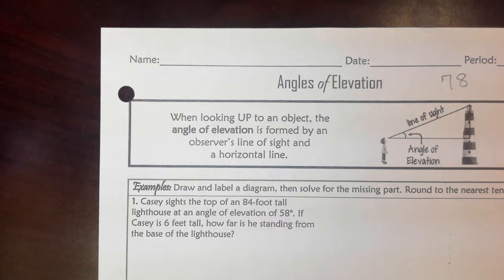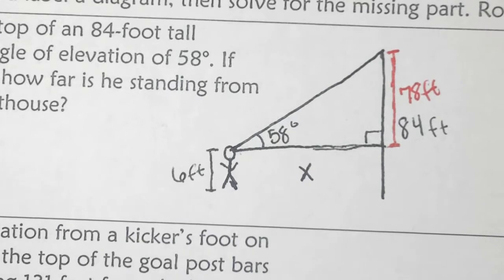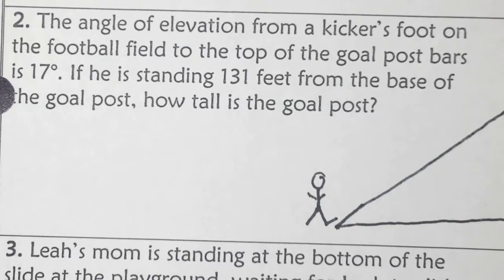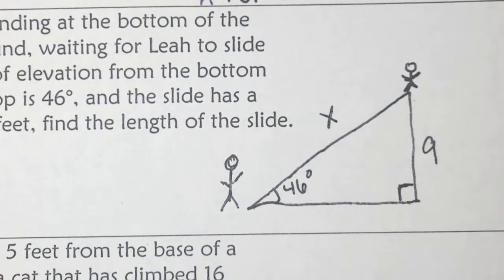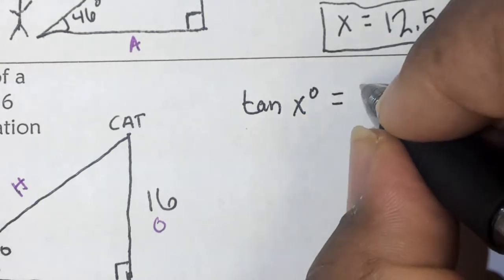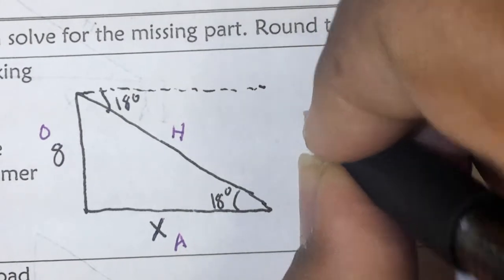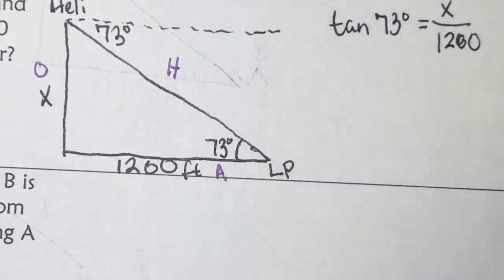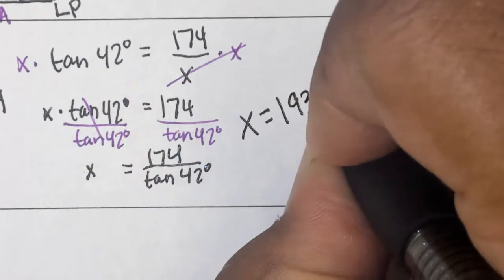Angles of Elevation and Depression Notes 01 15 19